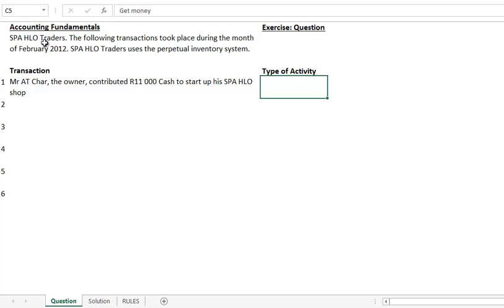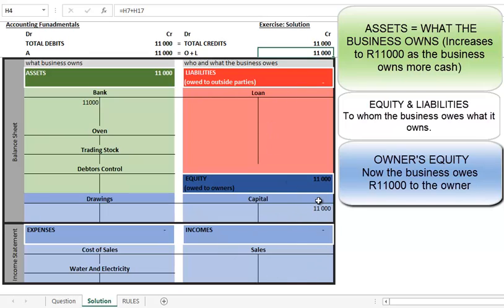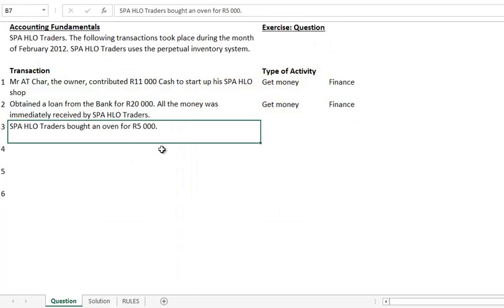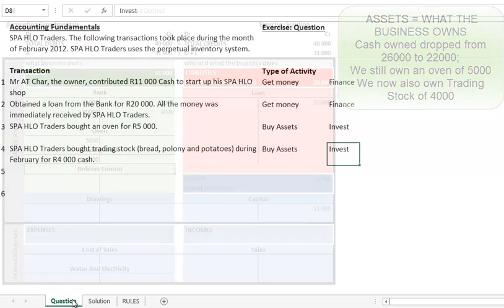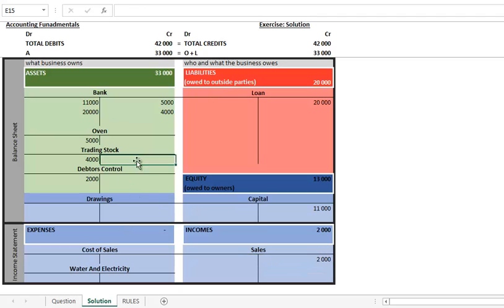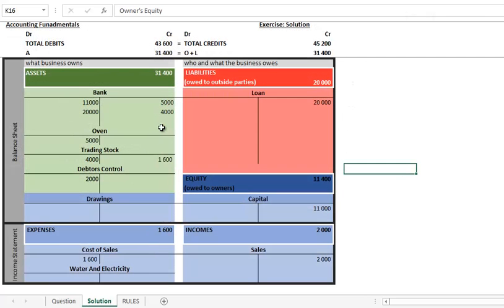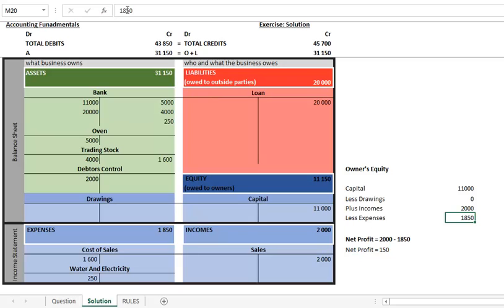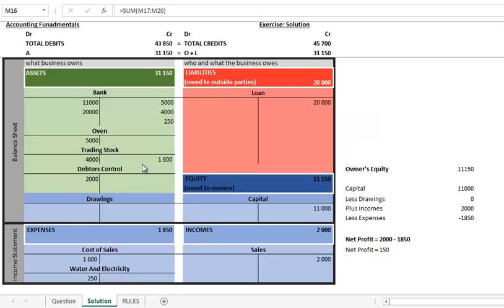Accounting Equation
Understanding the Accounting Equation